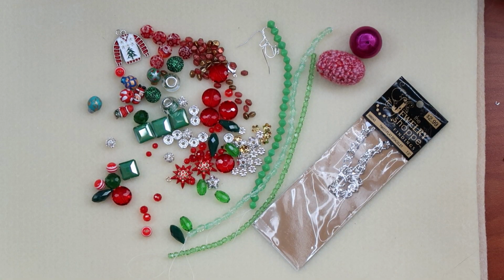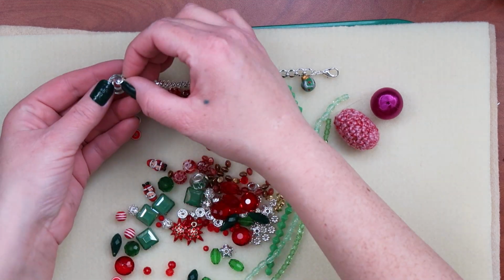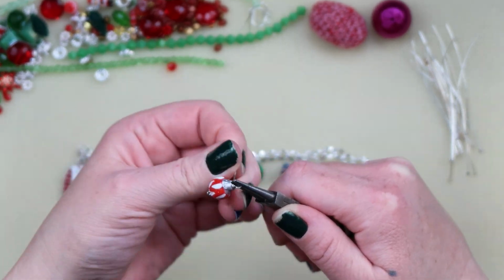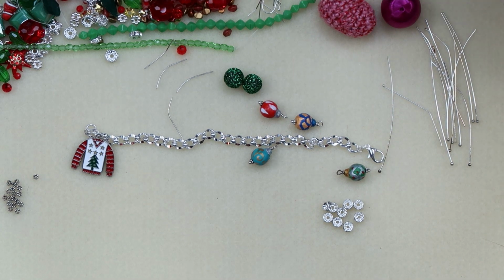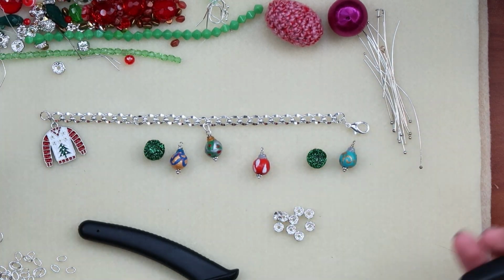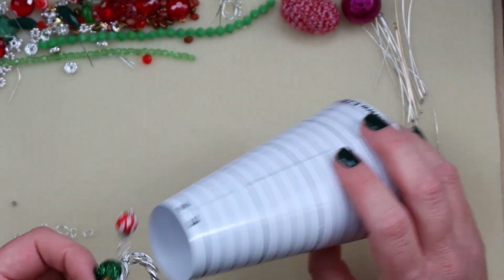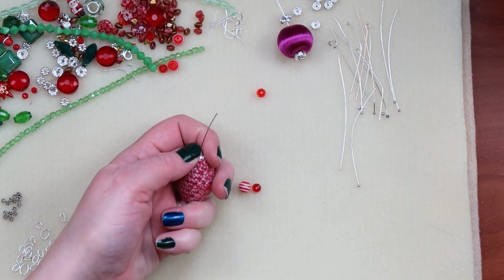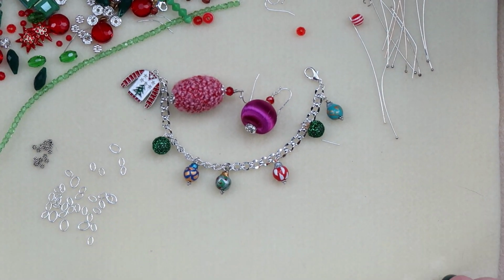Charm Bracelet and Matching Earrings Project: Ugly Sweater Bead Kit From Soft Flex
Get ready to embrace the quirky and festive spirit of the holiday season! 🎁 In this video, we’re crafting a Charm Bracelet and Matching Earrings Set using the Ugly Sweater Beading Design Challenge Kit from Soft Flex Company. This kit is all about celebrating National Ugly Sweater Day with radiant colors, kitschy holiday icons, and tons of creative possibilities.

Price: $34.99

Join the fun by posting your creations in the Soft Flex VIB Studio Facebook Group with the hashtag sweater from November 27th - December 23rd for a chance to win a future kit! 🌟

for unique beads and handmade jewelry.

Morning Coffee Live Streams: Join us Monday-Friday at 9:00am CST for a daily dose of beading inspiration and craft talk.

Members-Only Live: Wednesdays at 3 pm CST, where members get exclusive content, behind-the-scenes videos, and more!